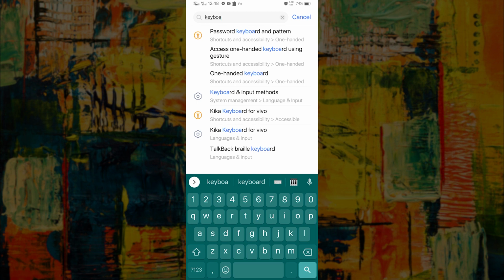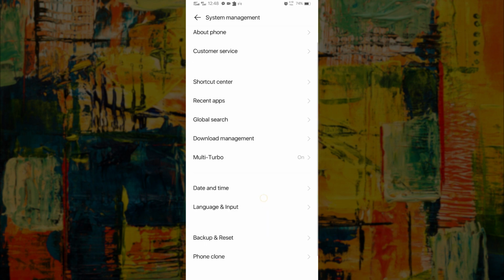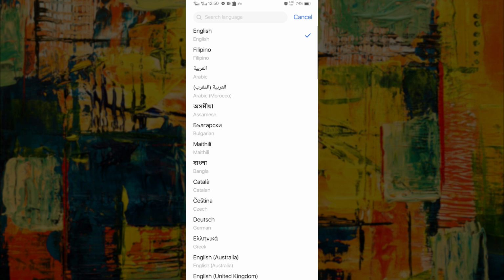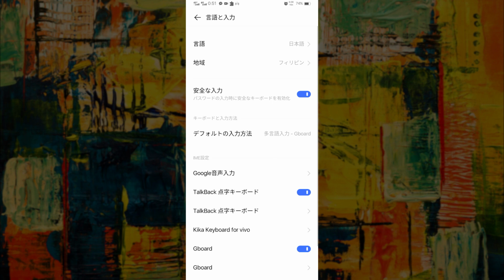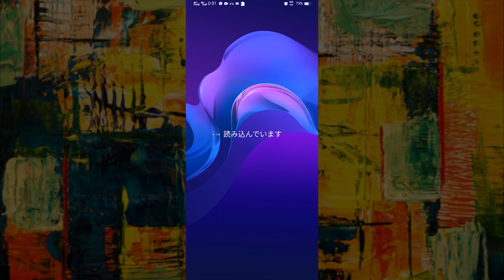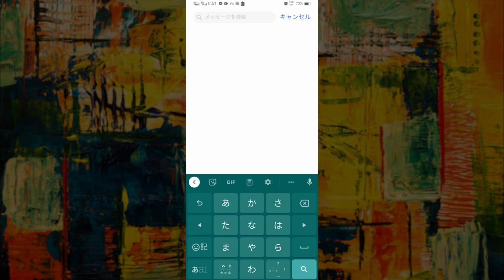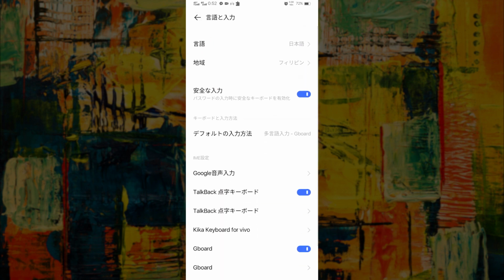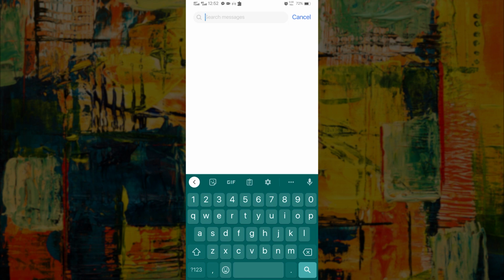How to Change Your Keyboard Language on Android (Simple Method)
This instructional will show you how to change your keyboard language on Android. This method will teach you how to add another keyboard language on Android.